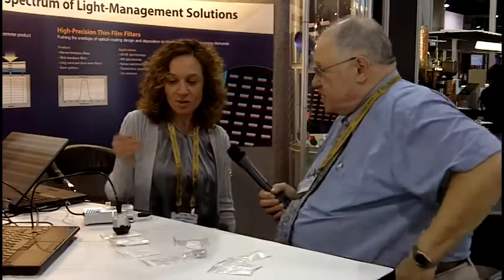Pittcon Picks: The NIR Engine That Could for Pharma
Nada O'Brien of JDSU discusses the company's new fist-sized NIR engine and its many potential pharmaceutical applications, at Pittcon 2011 in Atlanta. The product was one of expert Emil Ciurczak's picks for truly innovative technologies shown at this year's show.